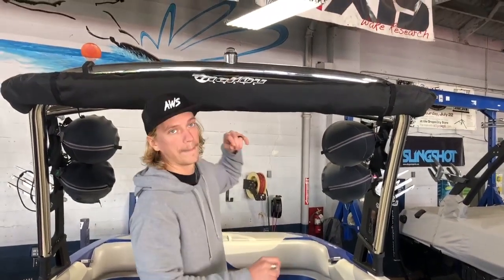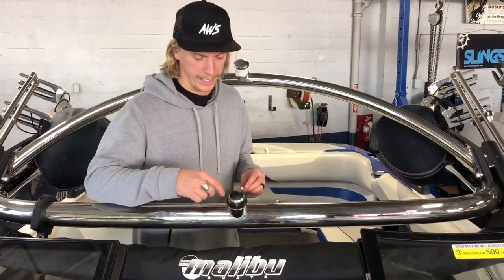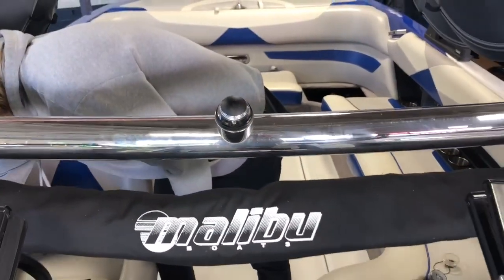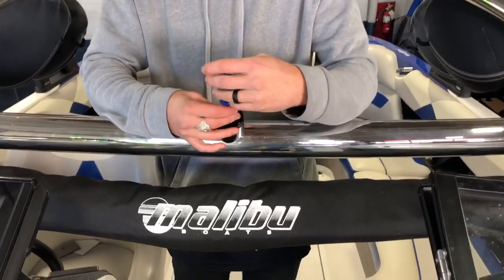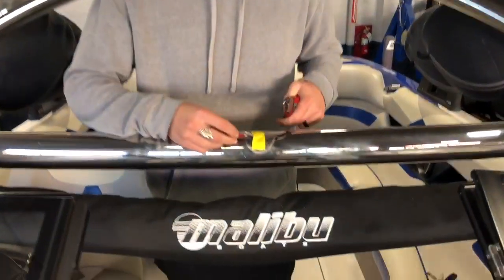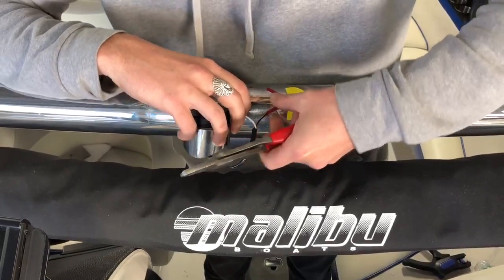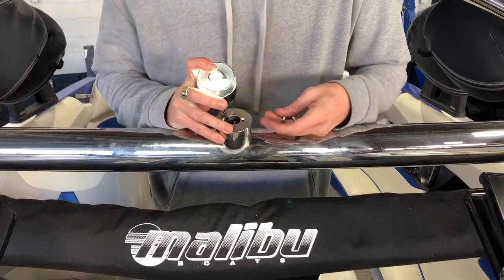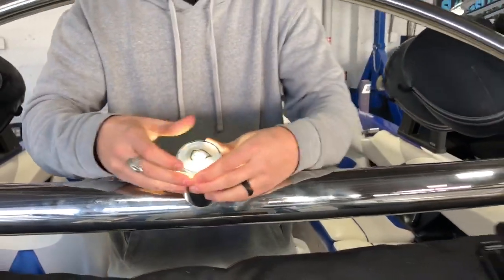Replacing an Anchor Light With an LED Bulb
Scandvik Warm White LED T10 Wedge Replacement Bulb

Attwood 5580A7 LED Waketower All Around Light – 2 Mile

An easy step by step tutorial on replacing a standard anchor light with an LED bulb or switching to a new Attwood LED Waketower Light Kit. In this video we are working on a Malibu boat tower but this tutorial can apply to most wakeboard towers - Mastercraft, Axis, Moomba, Etc. Replacing is easy and will save you time and money. These LED Bulbs have about 50,000 hours of light to them.